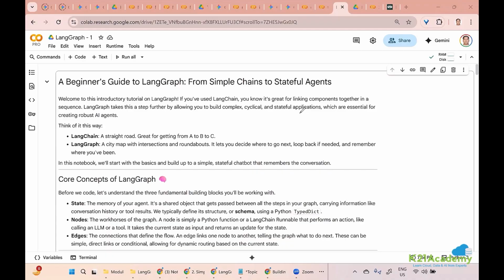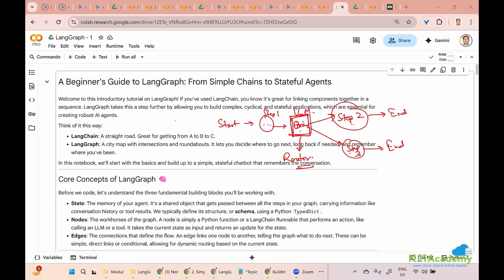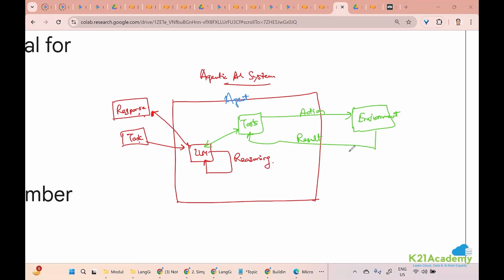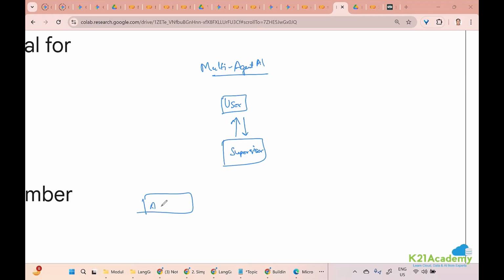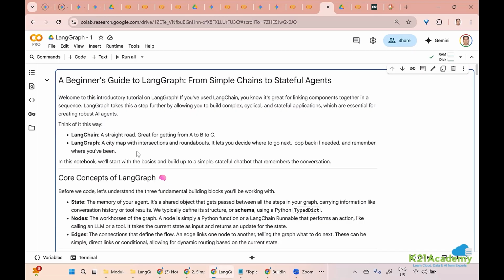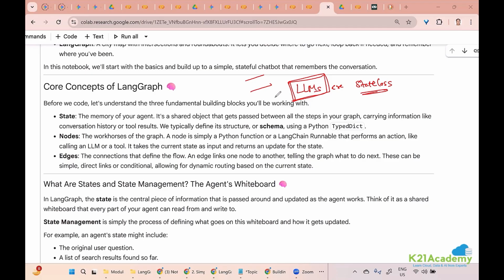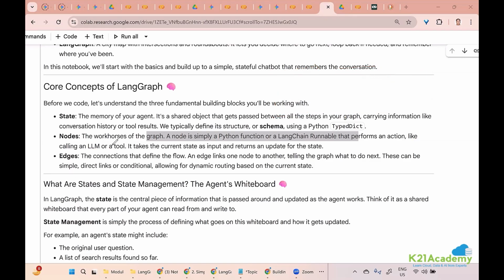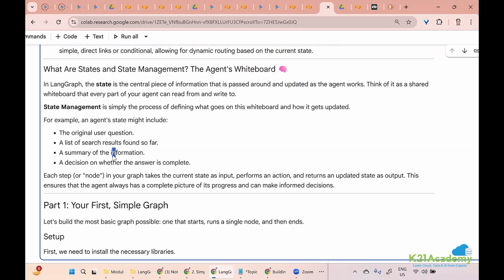What is LangGraph? | LangGraph vs LangChain | Build Advanced AI Agents | LangGraph Tutorial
In this video on LangGraph Tutorial, we dive deep into the powerful capabilities of LangGraph, an advanced framework that goes beyond the limitations of LangChain.

Learn how LangGraph enables dynamic decision-making, multi-agent collaboration, and complex task orchestration, creating intelligent and robust AI workflows.

🎯What You’ll Learn:

👉Limitations of LangChain and how LangGraph overcomes them
👉How LangGraph's dynamic routing improves agentic AI systems
👉Key features such as multi-agent workflows, state management, and LLM reasoning
👉Real-world applications and practical examples

⏱️Timestamps:

00:00 - 01:23 Introduction to LangGraph
01:23 - 03:07 LangChain Limitations & Sequential Workflows
03:07 - 05:10 Dynamic Routing & Decision Making
05:10 - 07:17 Agentic AI System Architecture
08:52 - 10:32 LangGraph Key Features
10:32 - 12:41 Multi-Agent Systems Architecture
14:10 - 17:04 State Management Fundamentals
17:04 - 18:49 LLM Statelessness Challenge
20:18 - 22:00 Nodes and Execution Framework
22:00 - 23:23 Edges and Flow Control
23:23 - 24:44 Practical Applications